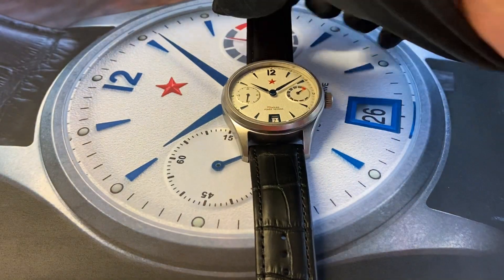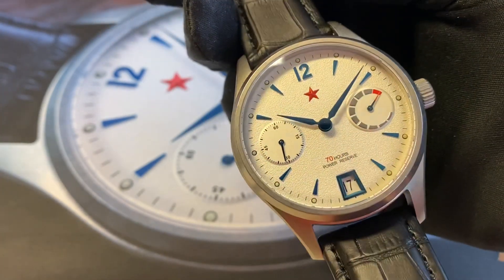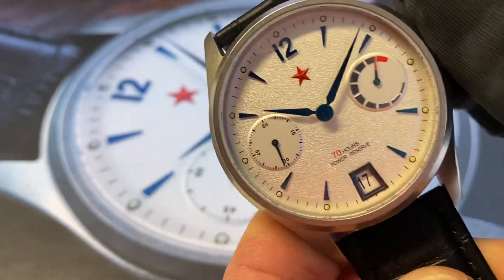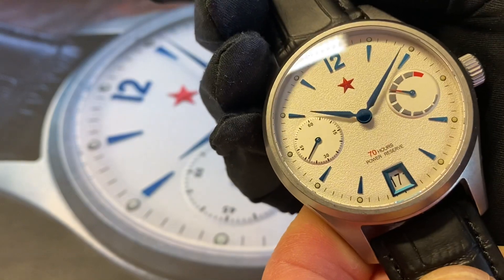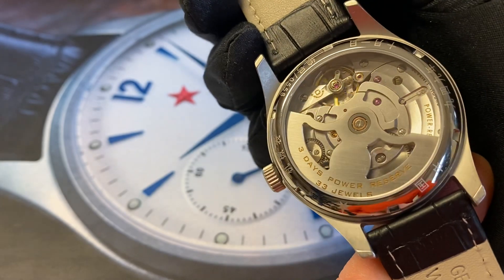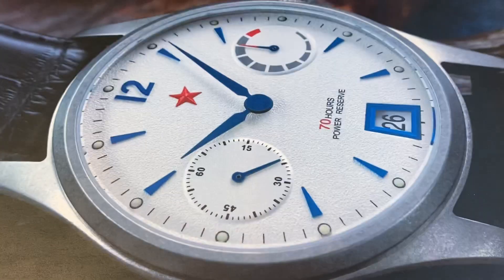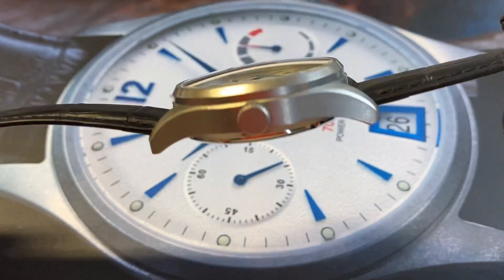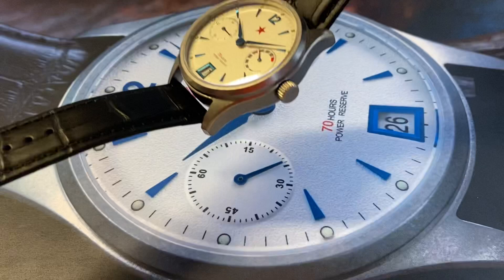Red Star Automatic 70 hours power reserve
70 hours power reserve! Red Star Automatic 44mm